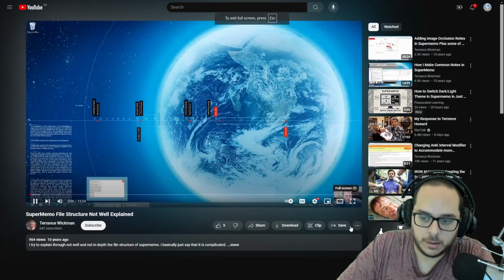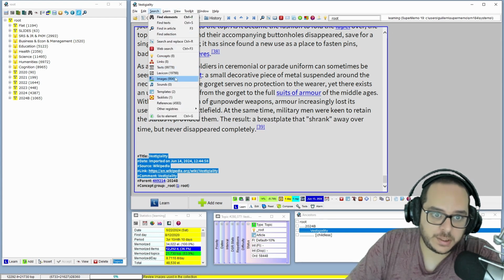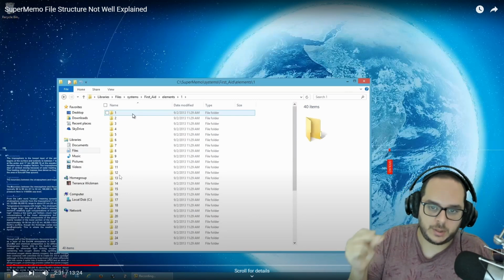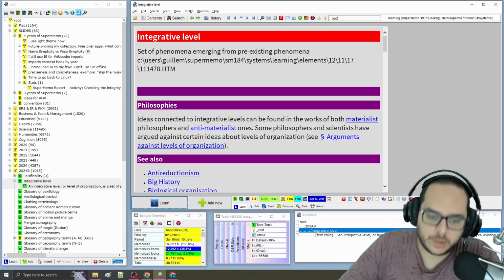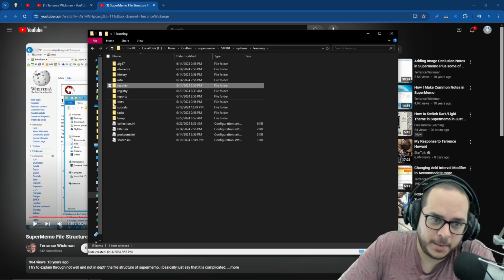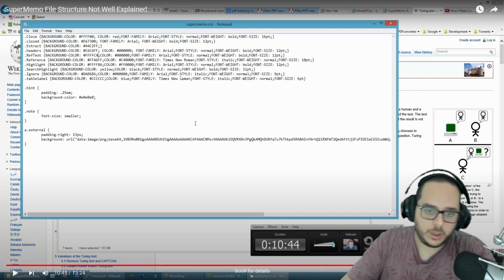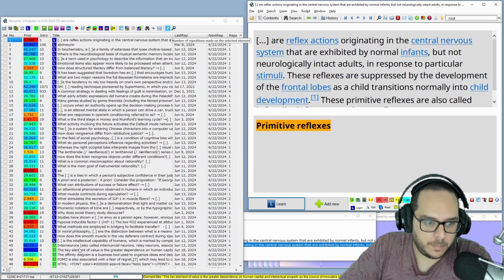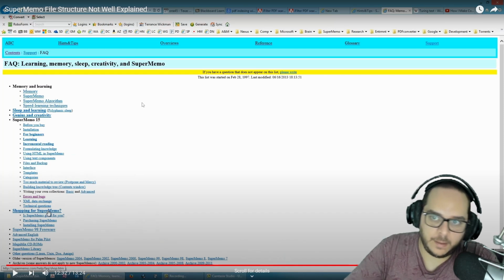Reacting to Terrance Wickman: SuperMemo File Structure Well Explained